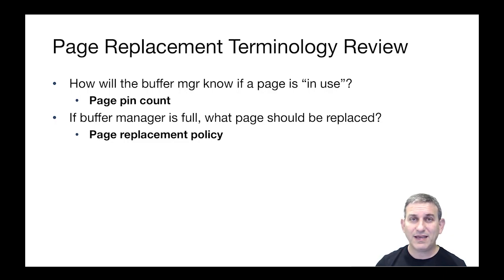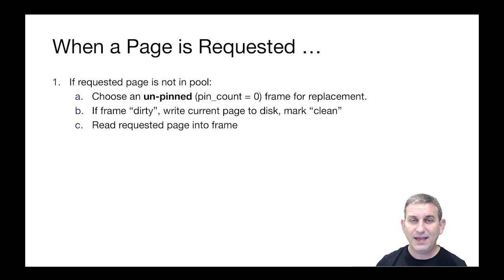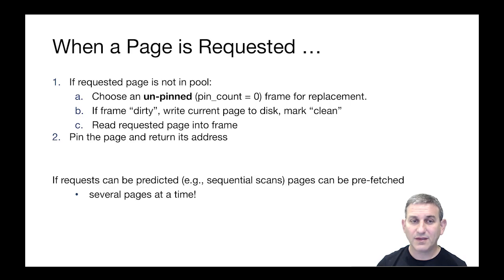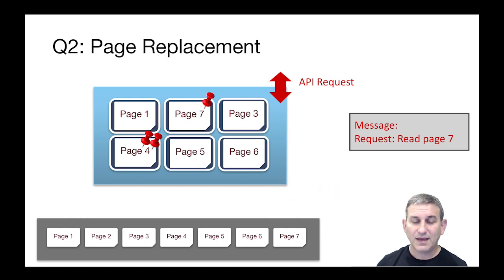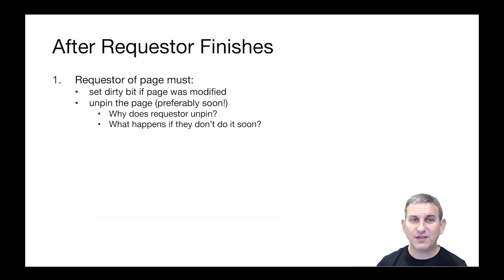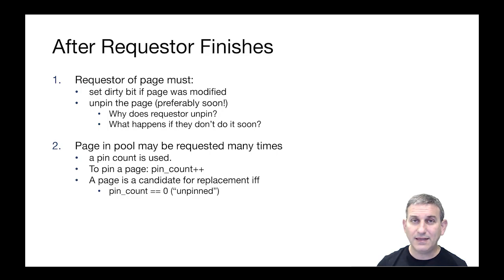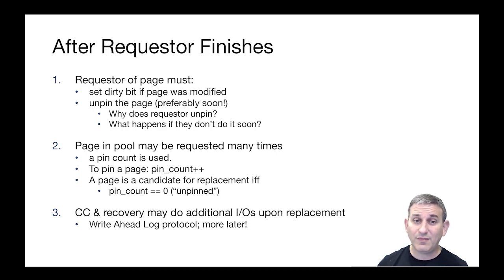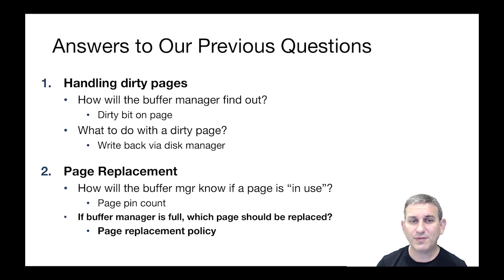Lec 8 Part 5 Page Replacement